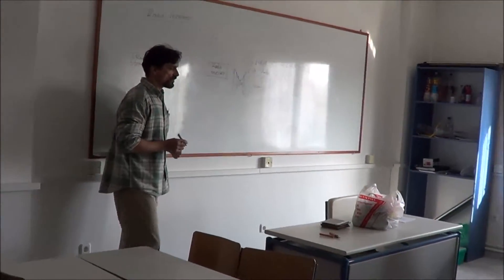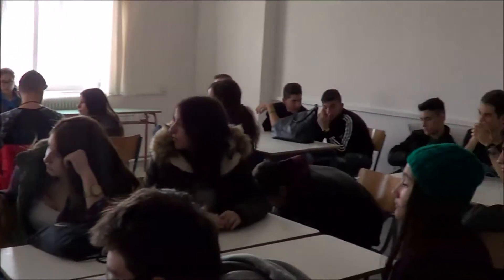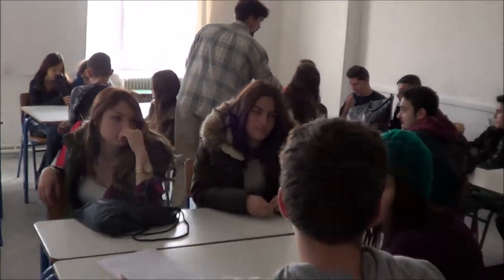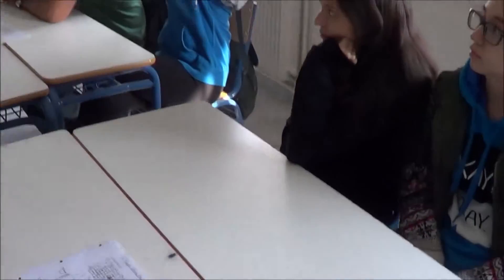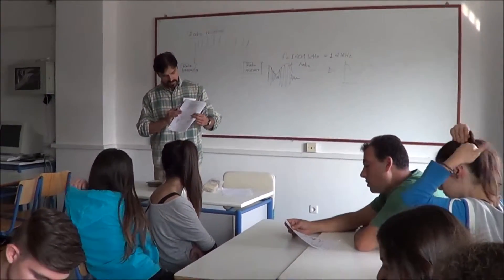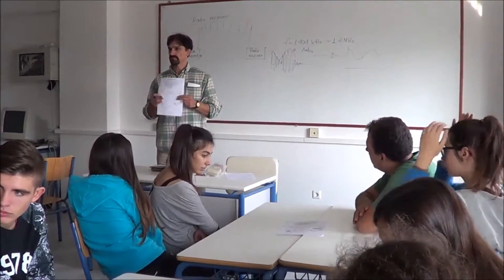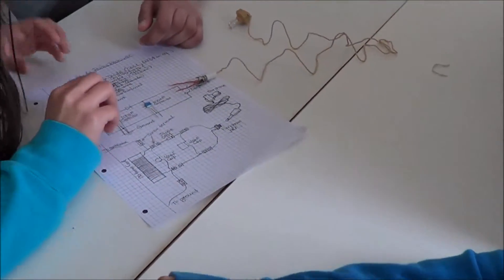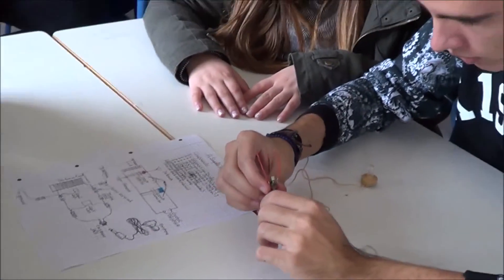Making a simple radio receiver with an earphone (crystal radio receiver)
The radio receiver made during the meeting in Komotini Greece 22-24 November 2014 for the etwinning project Making Experiments Learning Different Cultures between Music School of Komotini (Greece ) and Terakki Vakfi Okulari (Istanbul - Turkey)